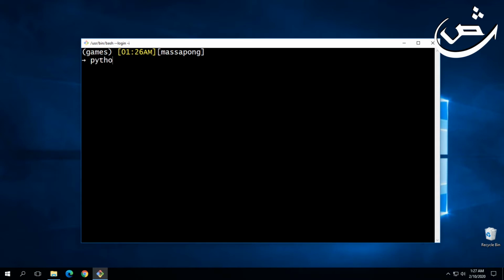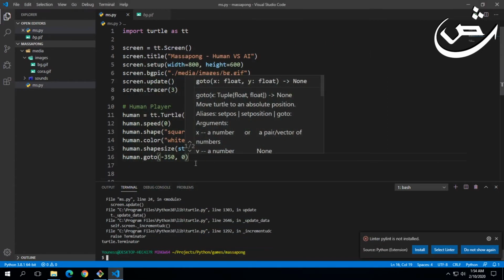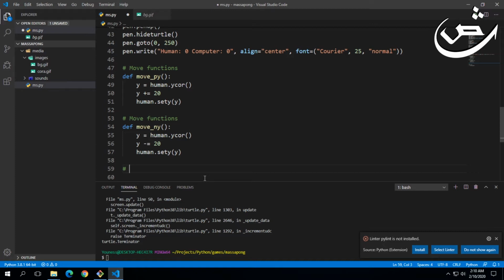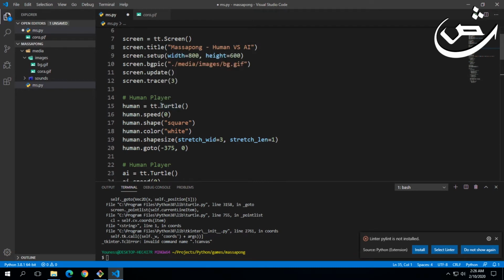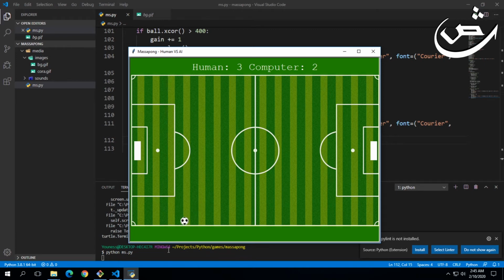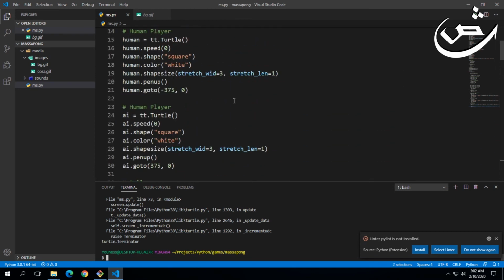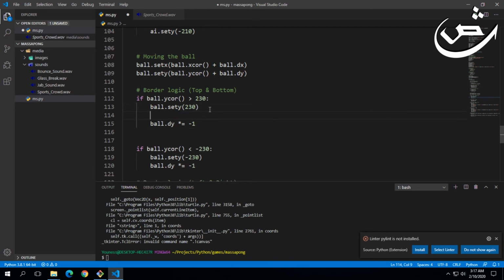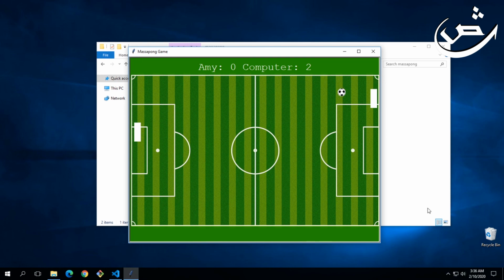Learn Python Programing By Creating a Game with AI, Images, and Sounds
This video showcase a game I created with a simple but powerful Artificial Intelligence (AI). You will learn how to create your own game, compile your code, and distribute your game to your friends or family member or sell it if you like.

Feel free to skip to the part of the video you need
00:35 Game Demo
07:25 Background Image
48:40 Soccer Ball Image
01:12:38 Artificial Intelligence (AI) Logic
01:30:20 Sounds